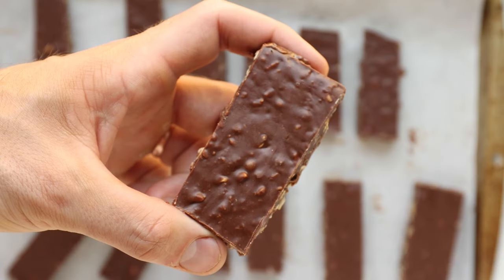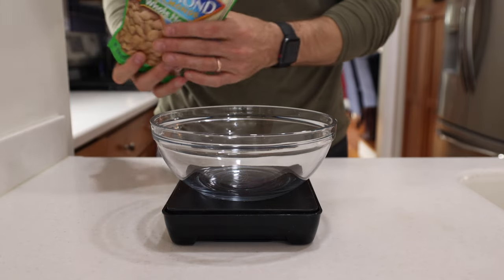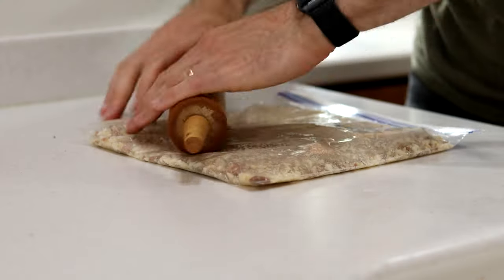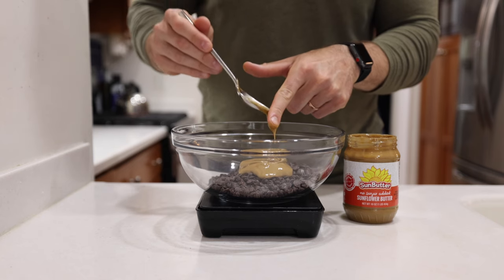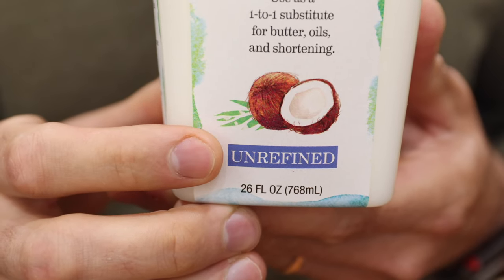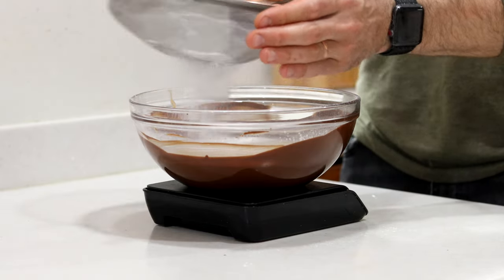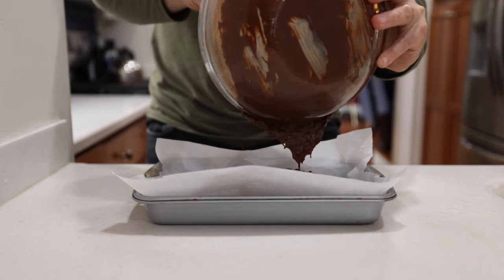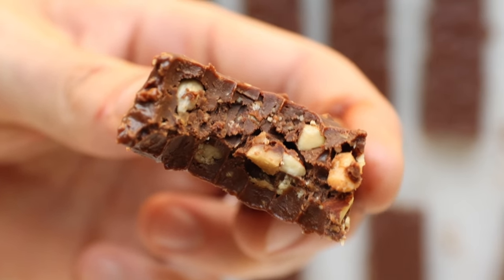Keto Candy Bars Recipe 2 NET CARBS | Chocolate Nutty Crunch Candy Bars For Keto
This keto candy bars recipe is filled with rich, crunchy deliciousness. And the best part is the fact that each one of these low carb keto candy bars has just 2 NET CARBS! Plus, they're just incredibly easy to make, and require only a few keto friendly ingredients.

*MAKE SURE TO KEEP THE BARS FROZEN.

Ingredients I Used In Today's Recipe:

Keto Chocolate Chips

Sunflower Butter

REFINED Coconut Oil

Macadamia Nuts

Sunflower Seeds

Confectioners Swerve
Lakanto's Monk Fruit